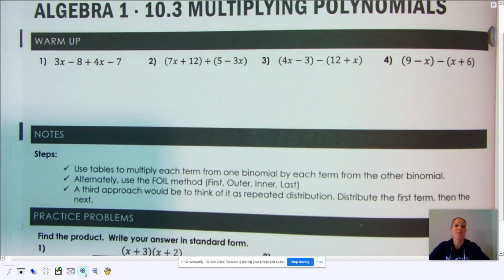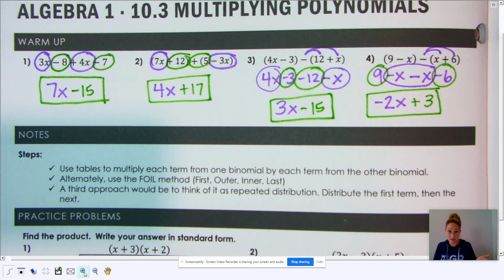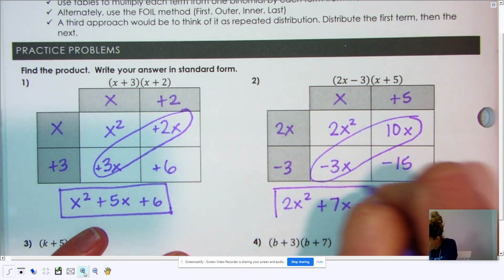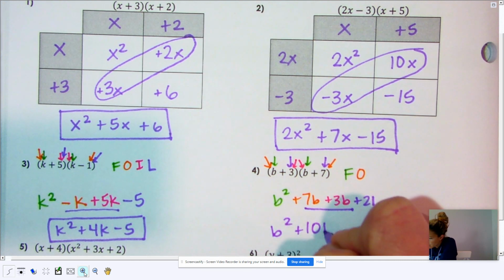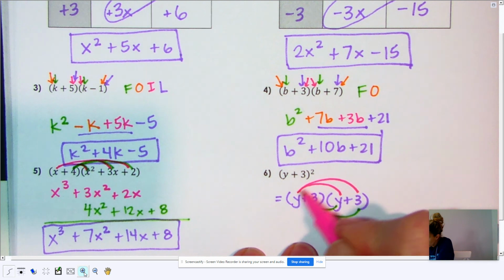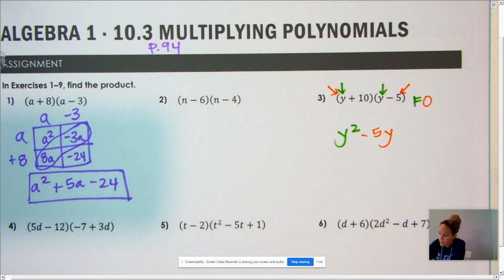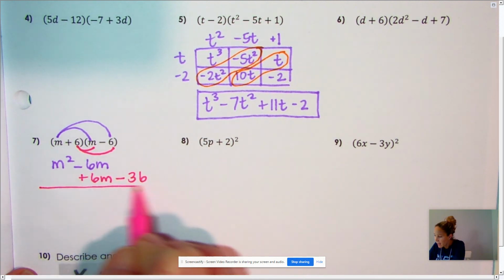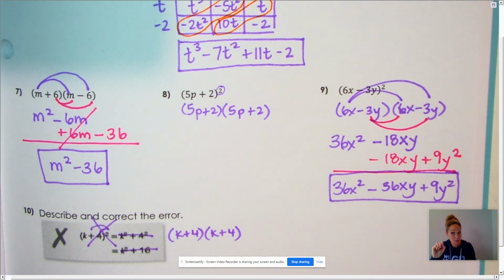10.3 Multiplying Polynomials